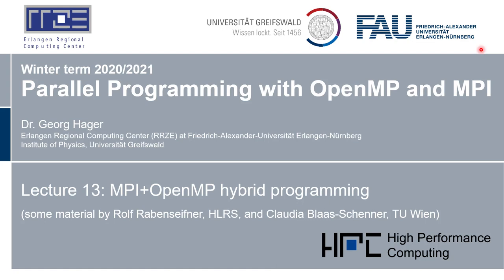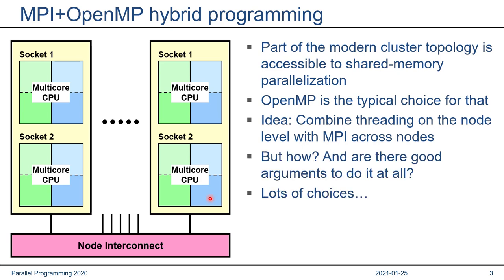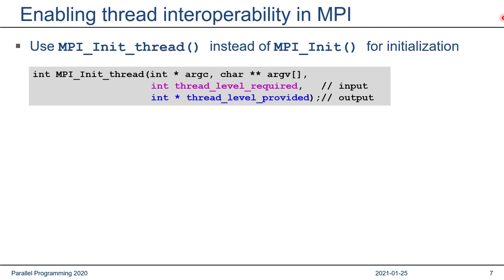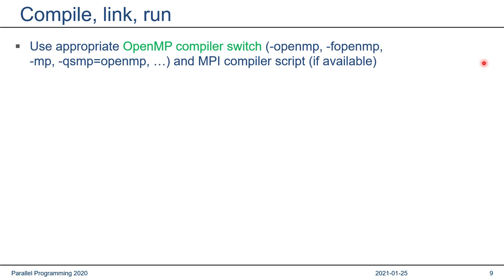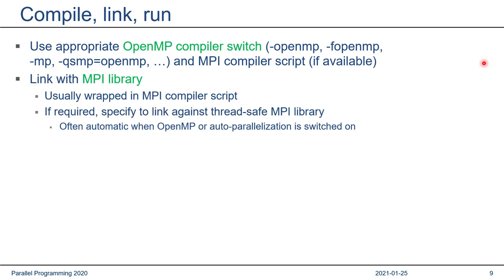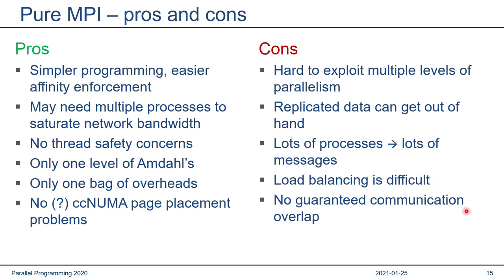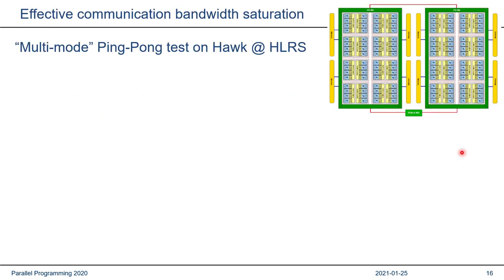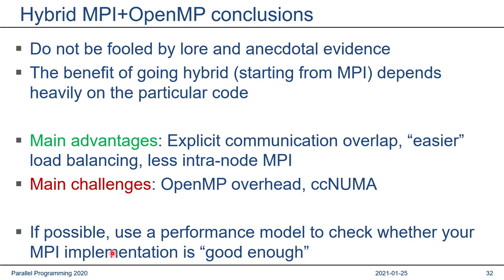Parallel Programming 2020: Lecture 13 - Hybrid Programming with MPI and OpenMP